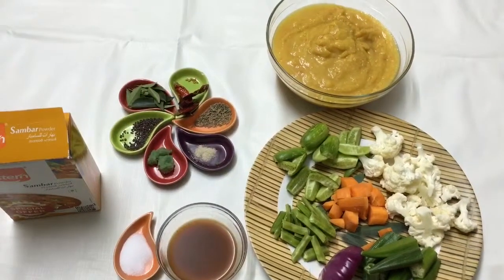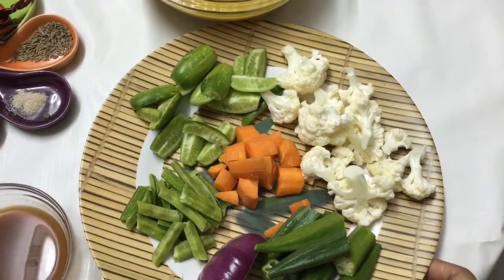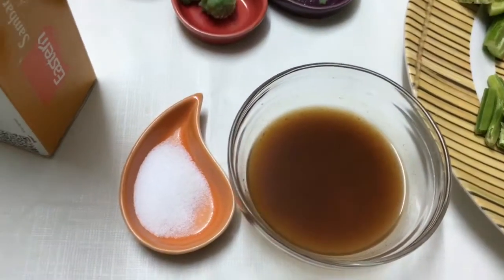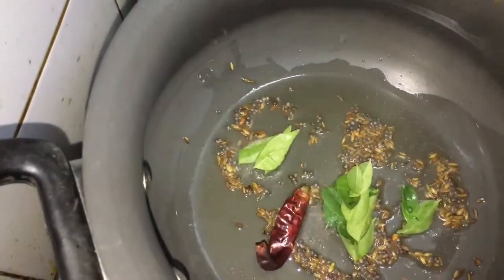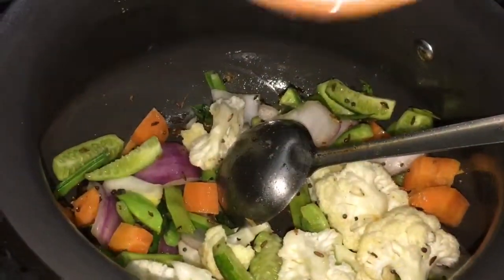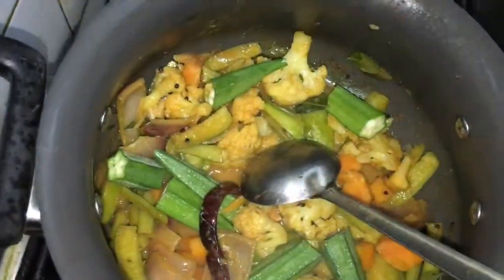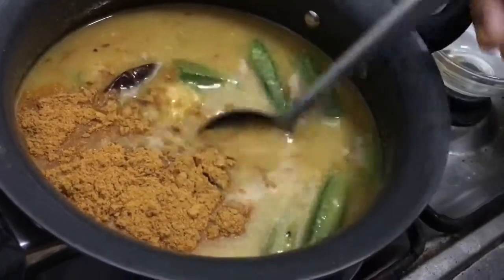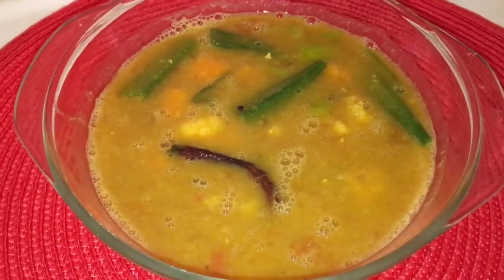Sambar * Restaurant style*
Sambar

Ingredients
Tuvar dal/ pigeon peas 1/2 cup
Tomatoes 3
Vegetables of ur choice (Tendli/ ivy gourd, onion, lady fingers, pumpkins,cauliflowers, carrots)
Tamarind water approx 1/4 cup
Salt to taste
Turmeric powder 1/4 tsp( while boiling dal)
Sambar masala 2 tbsp
For tempering
Curry leaves
Dried red chillies
A pinch of hing/ asafatida
Cumin seeds1/2 tsp
A pinch of fenugreek seeds

Serve with
Rava idli
Paniyarams